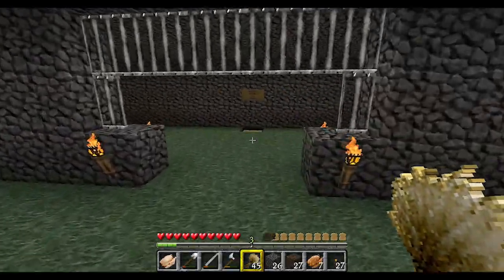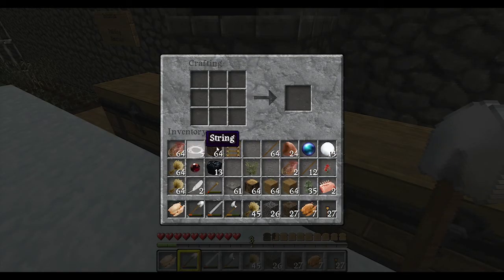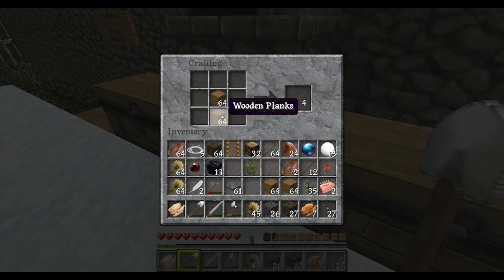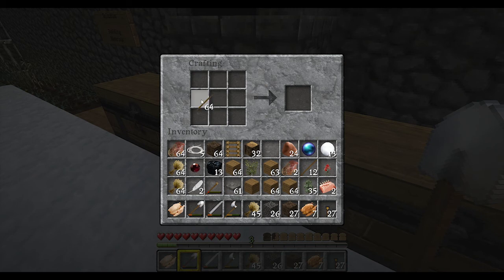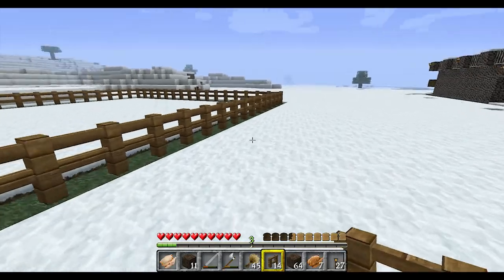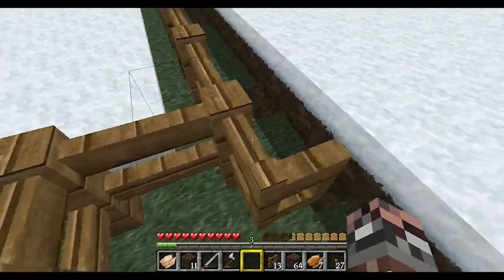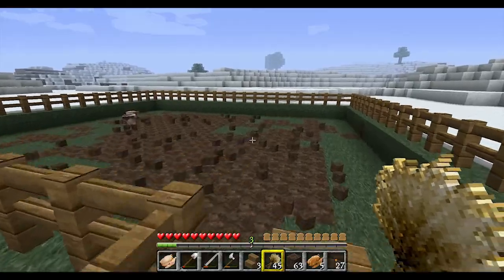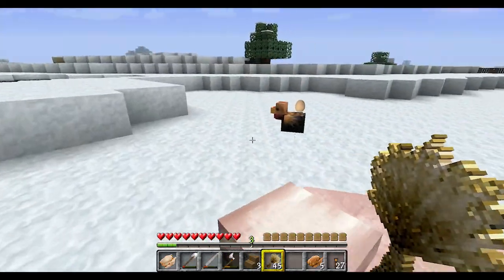Surviving Minecraft E005! Update + Animals having fun!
I give you an update on minecraft and start an animal farm!